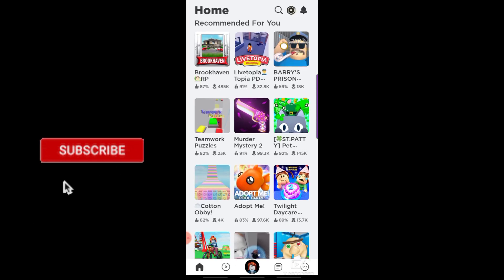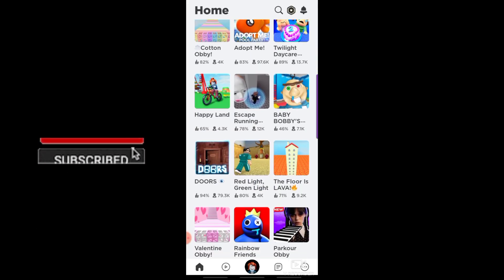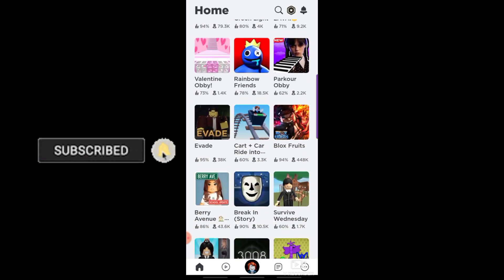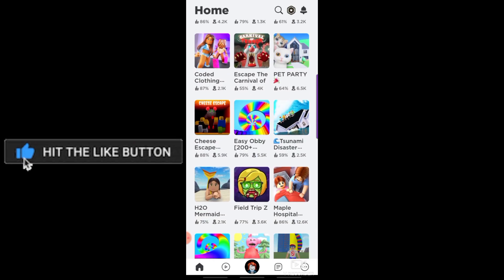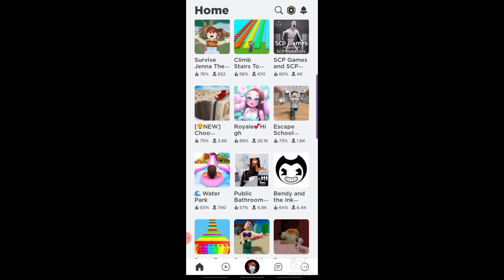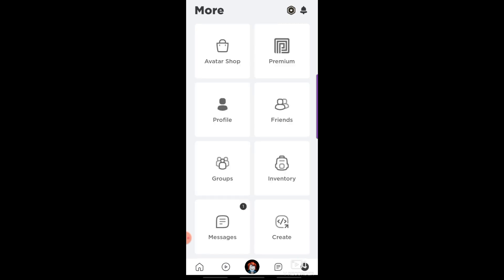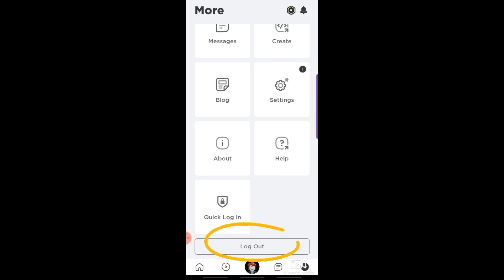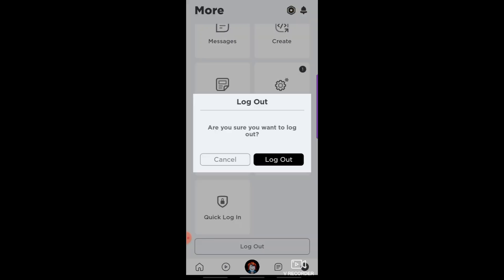How To Log Out Of Your Roblox Account